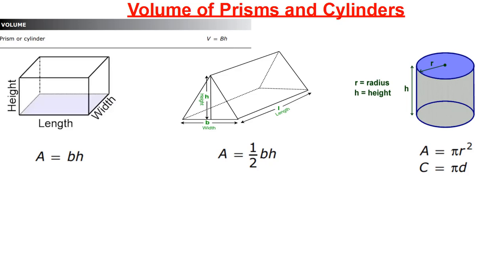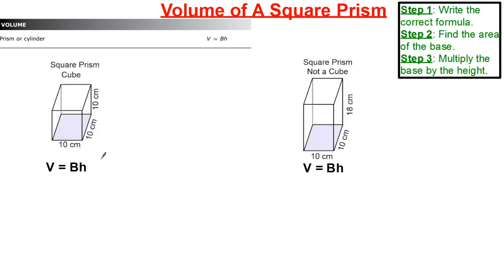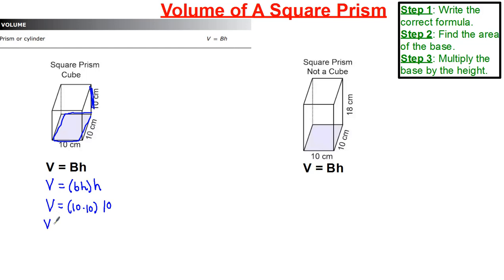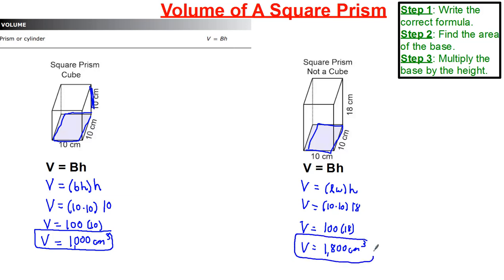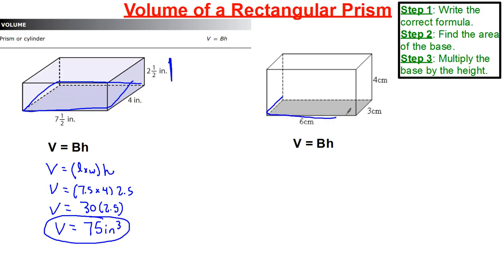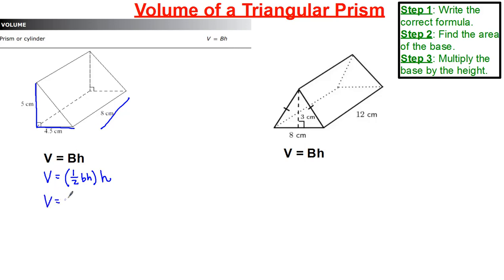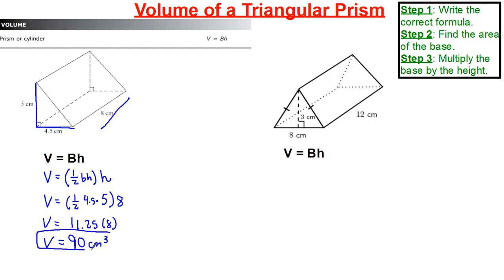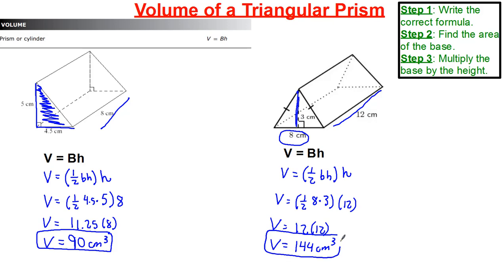Volume of Prisms